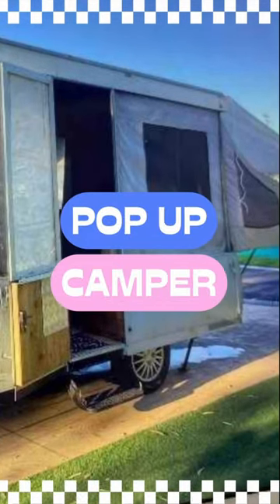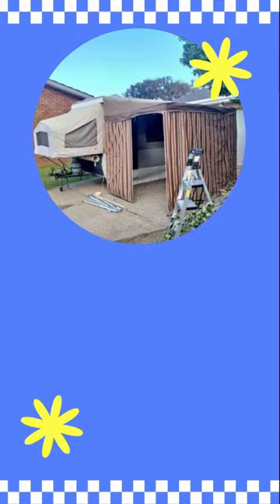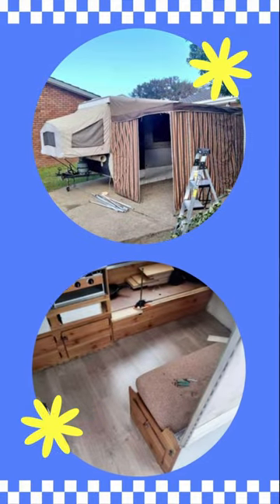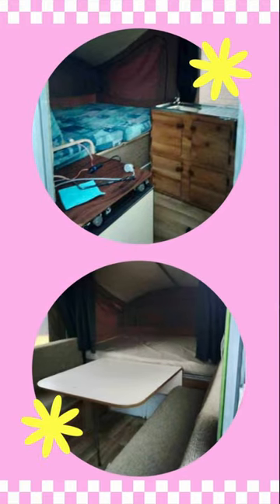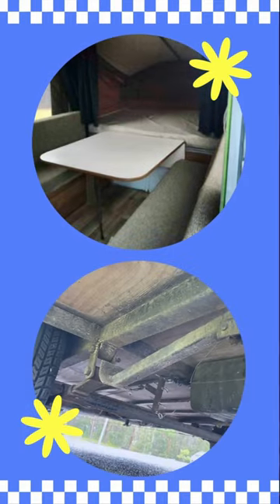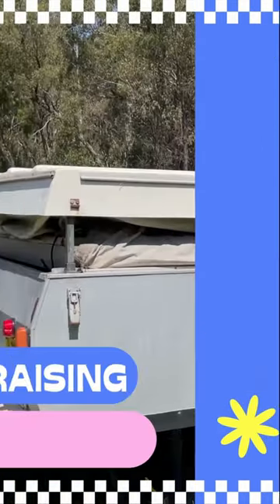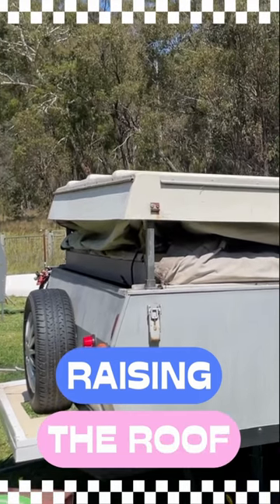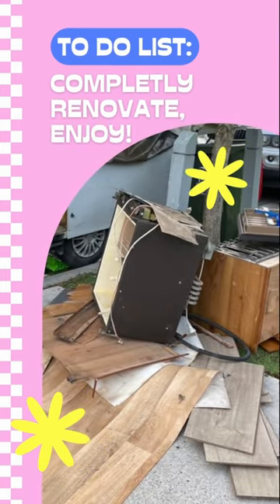Pop Up Camper Renovation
Join me on an incredible journey as I renovate a vintage pop-up camper! In this short teaser video, I introduce you to the 1986 Cub Drifter camper and give you a glimpse of the transformation that awaits. From fixing the lift system to creating a functional and stylish interior, I'll document every step of this adventure. Get ready for breathtaking views, off-grid camping, and unforgettable experiences. Don't miss out on this incredible renovation journey!